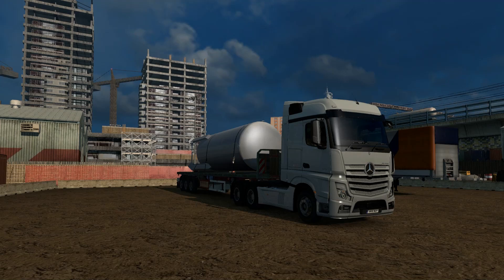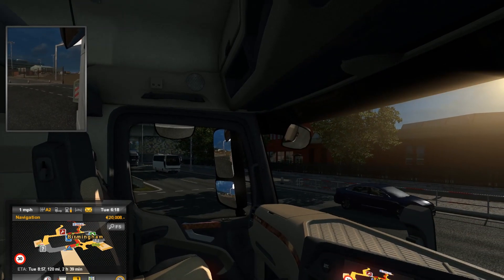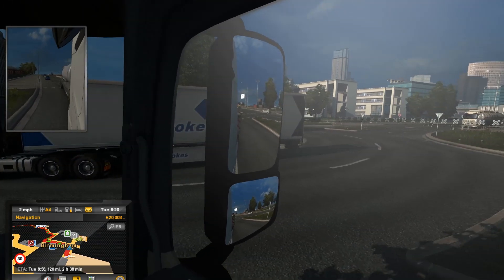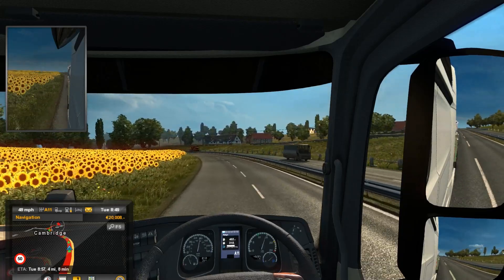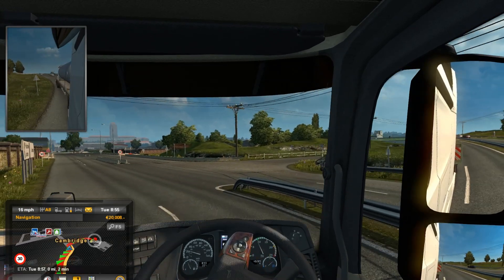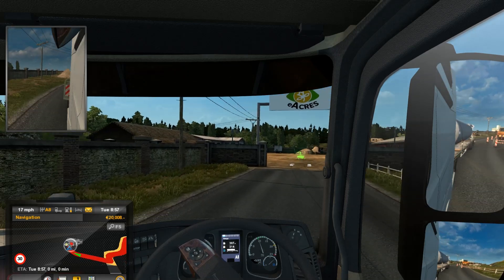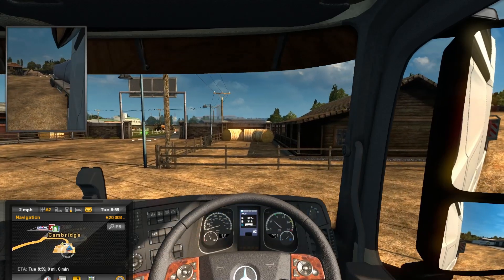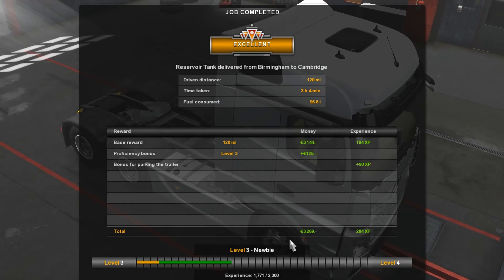Euro Truck Simulator 2 - Eps 6